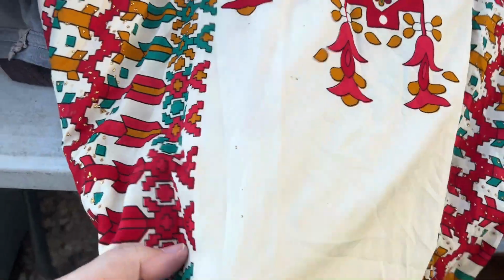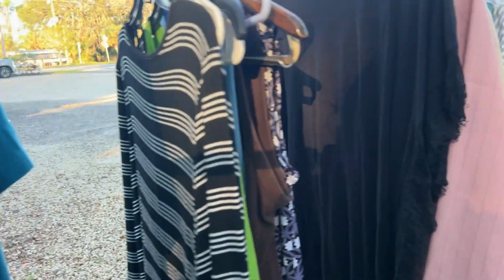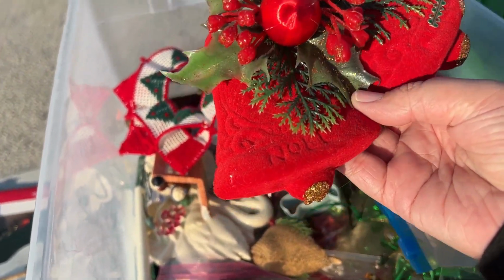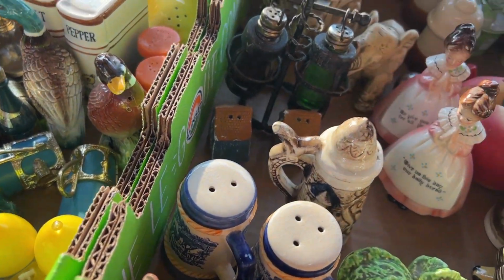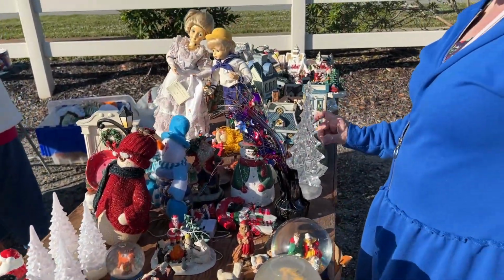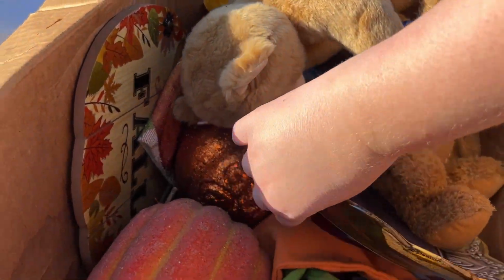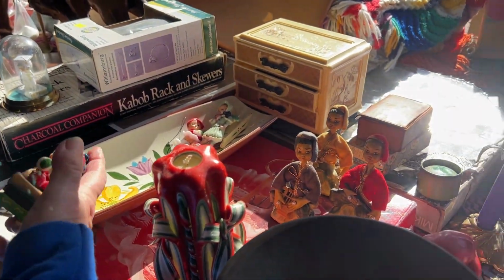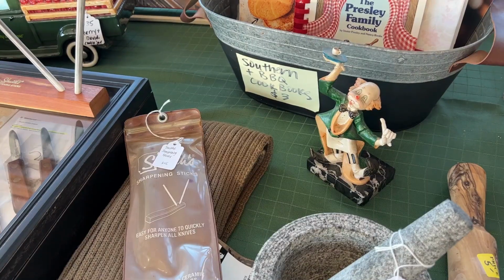Shop with me for resale at the flea market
Join @costlo1 and me as we hunt for goodies at the All Aboard Flea & Farmers Market
5005 S Ridgewood Ave, Port Orange, FL, United States, Florida

Friend Mail: New address for 2023 on
Side Street Design LLC
725 Dunlawton Ave.